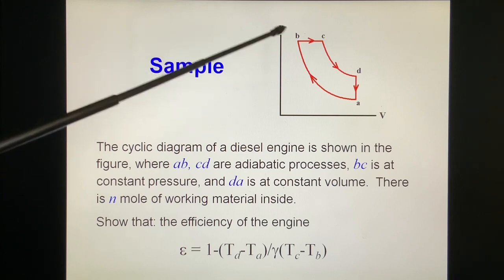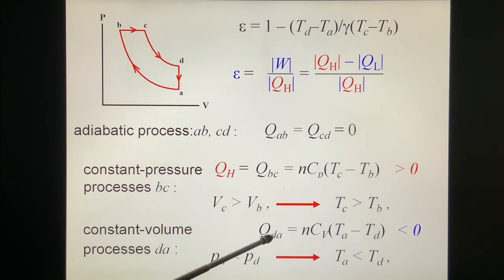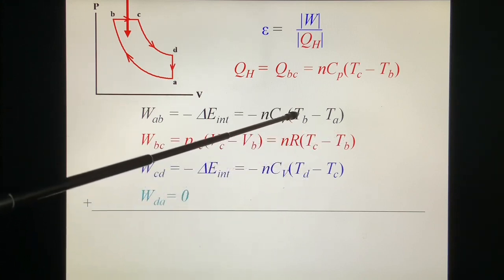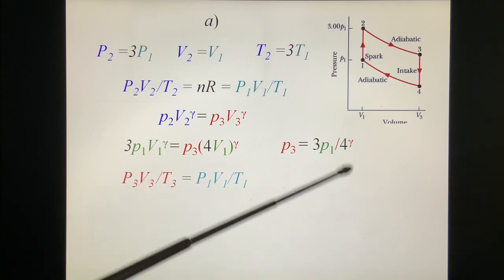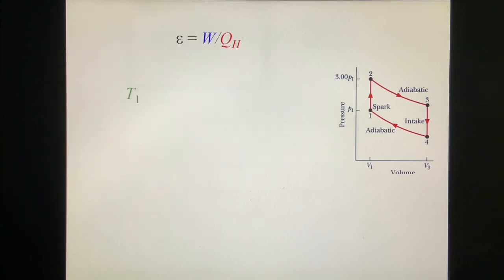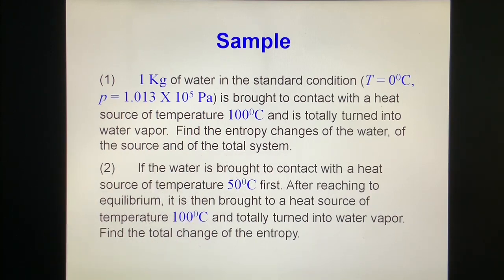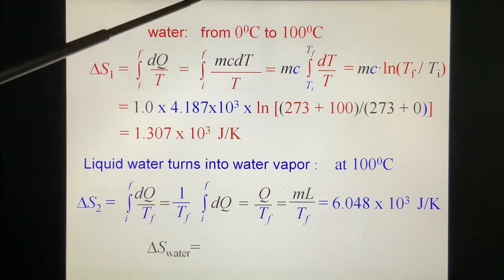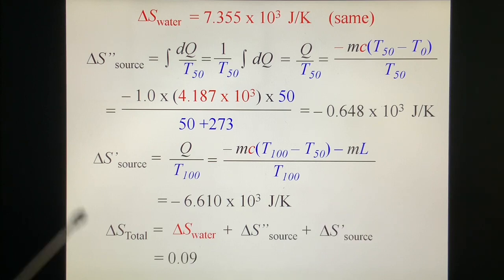1199 Samples for Entropy and the Second Law of Thermodynamics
Samples for Entropy and the Second Law of Thermodynamics